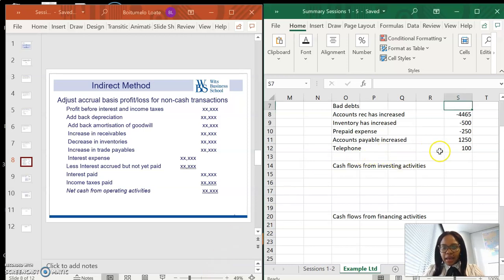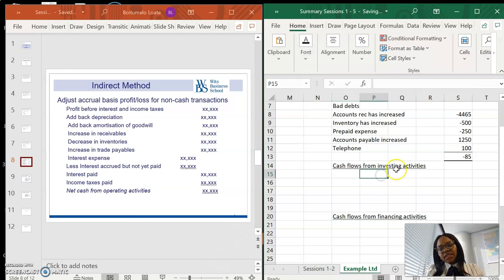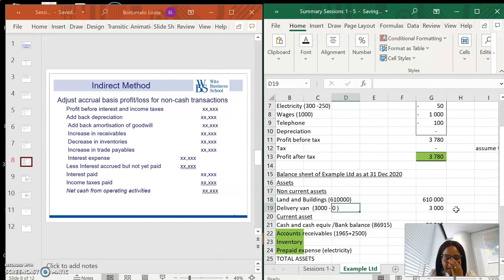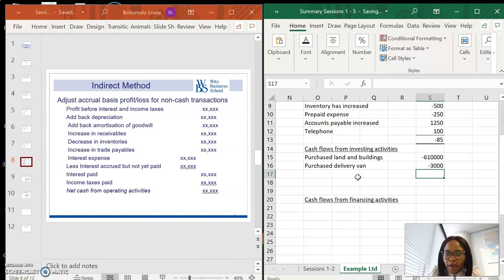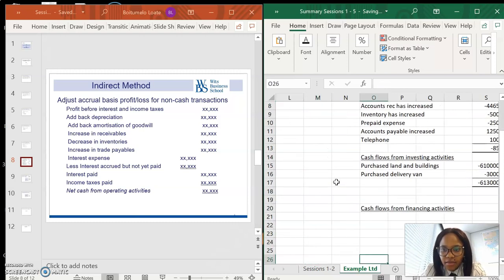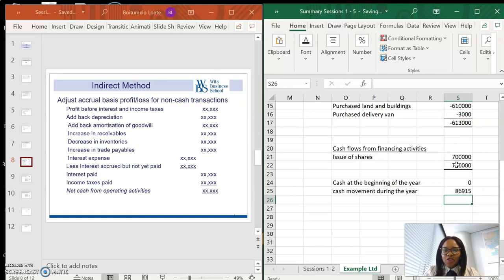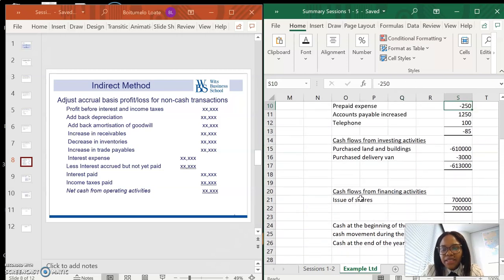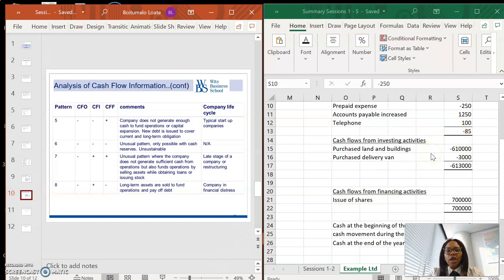Cash Flow - Example Ltd